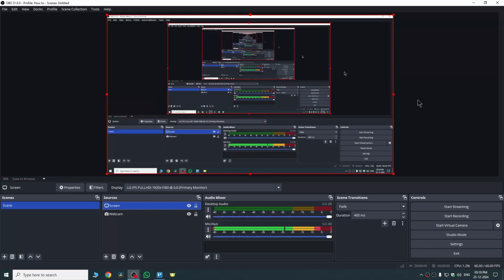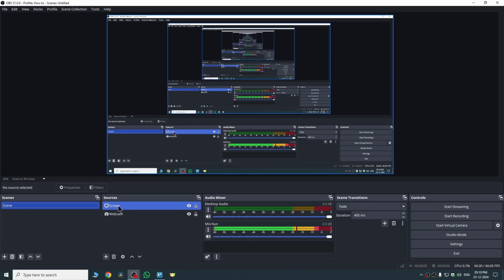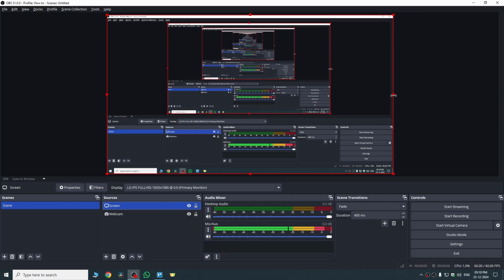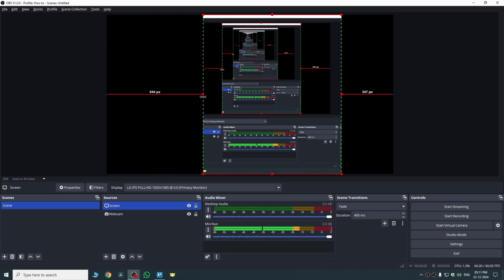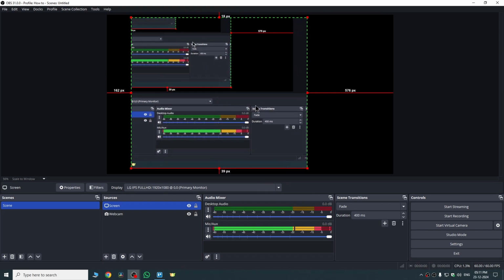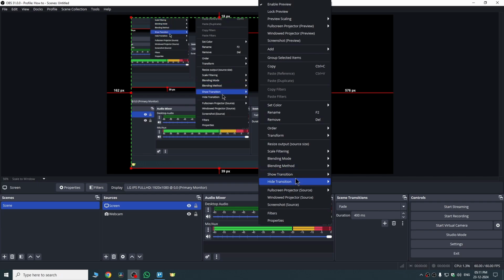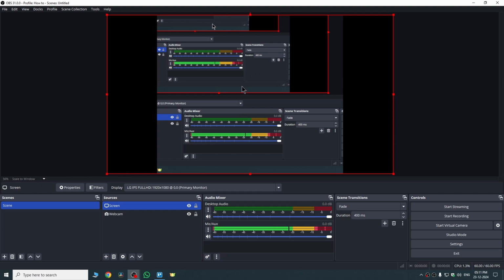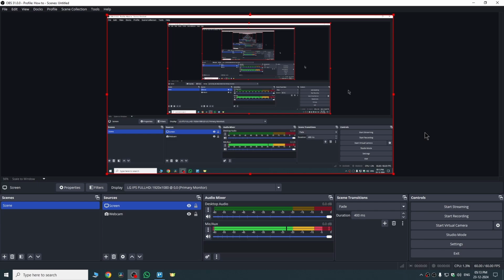How To Crop Screen in OBS Studio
If you're looking to crop your screen in OBS Studio, this video will show you exactly how to do it! Learn the step-by-step process to crop your display, game footage, or webcam feed directly within OBS Studio. Discover how to adjust the size and position of your sources with precise cropping tools, ensuring your content looks just the way you want it. Whether you're streaming, recording, or creating tutorials, this guide will help you enhance your OBS Studio setup with ease. Master how to crop your screen quickly and improve your video production workflow.